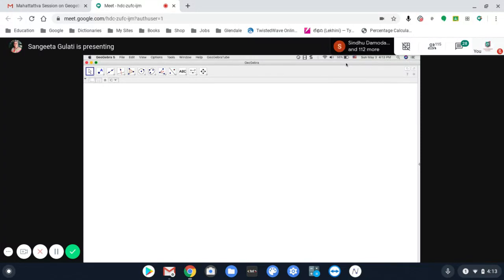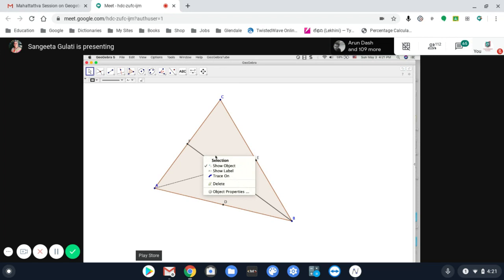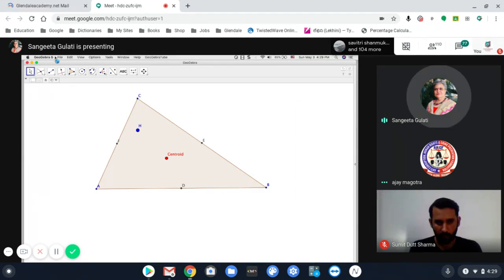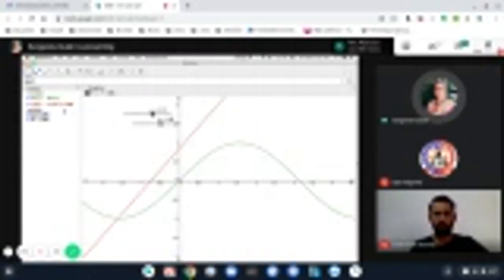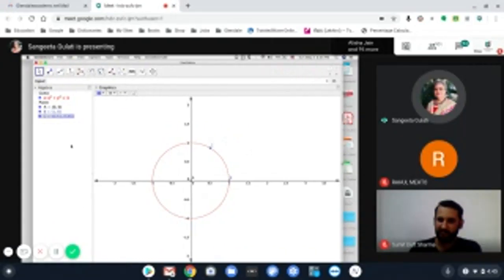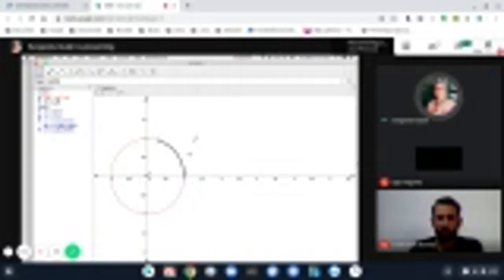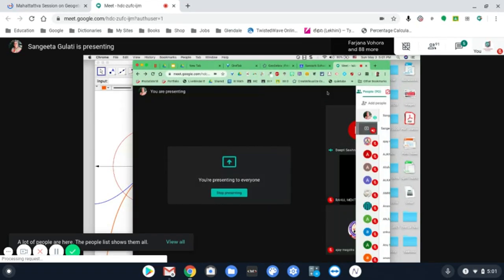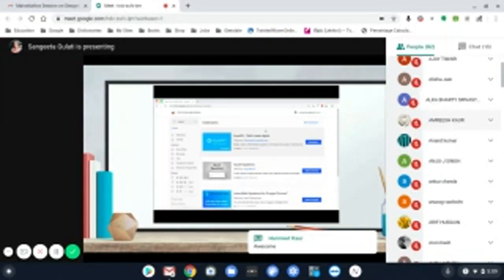Geogebra by Google